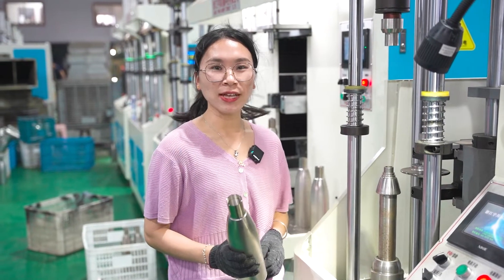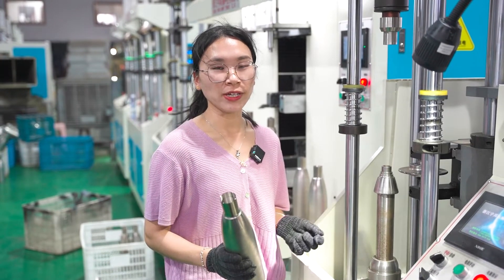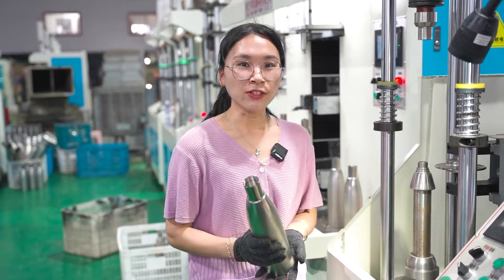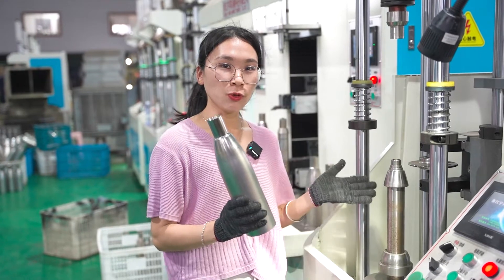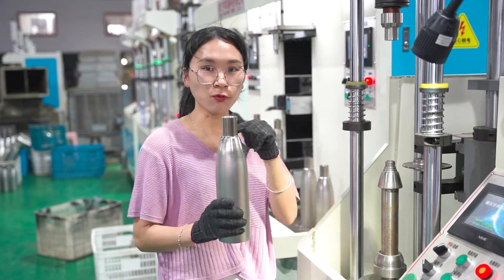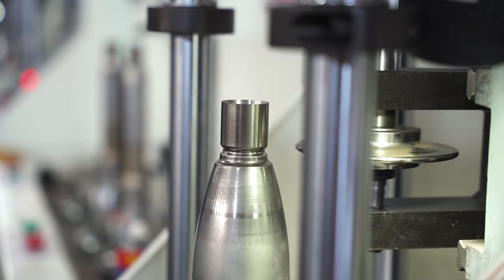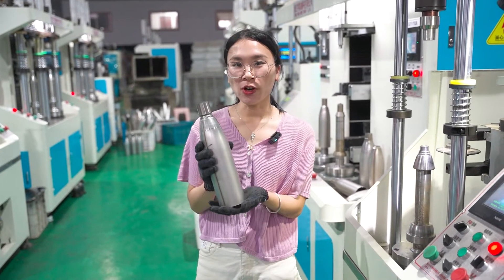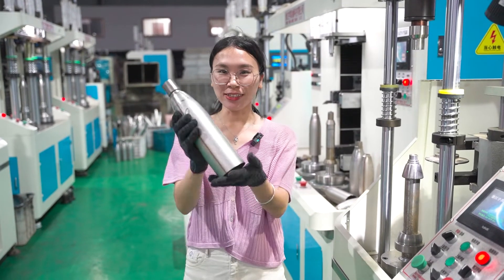Stainess steel bottle machinery plant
Sunglory Industry is the No.1 Engineering Company in Asia for Kitchen Ware Auto Production Solution

Help you to set up your own ss bottle and vacuum flask plant in your factory

More details,contact Ms Phoebe
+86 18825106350